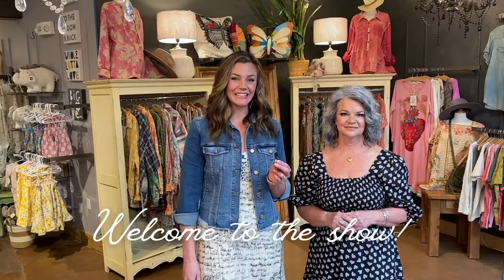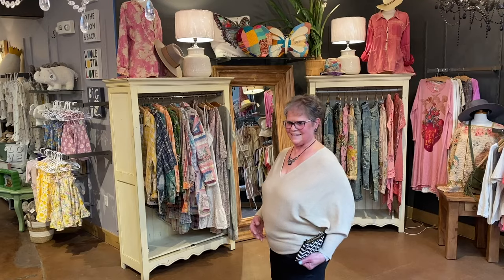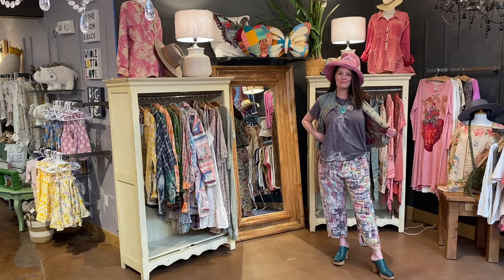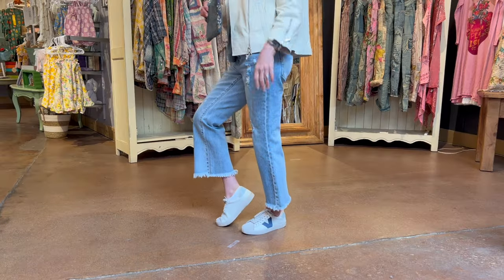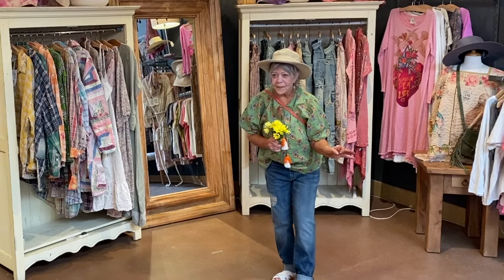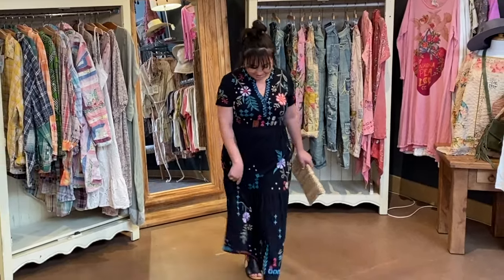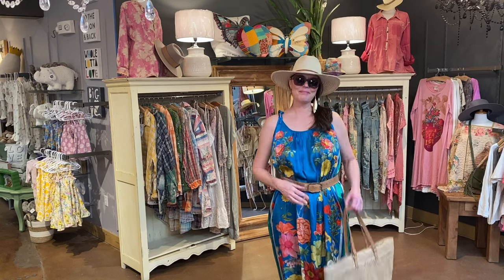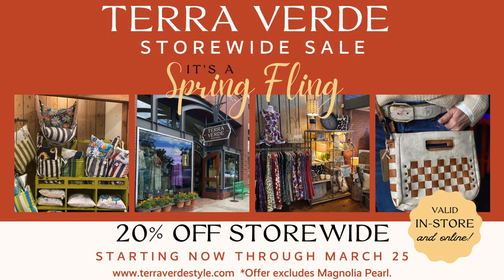2024 Spring Fashion Show at Terra Verde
We're celebrating spring and kicking off the new season with a Virtual Fashion Show, as well as an in-person Watch Party! Tune in for a look at all the great new styles for spring, and fantastic fashion tips.